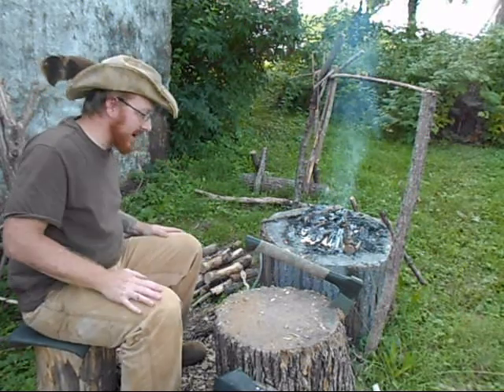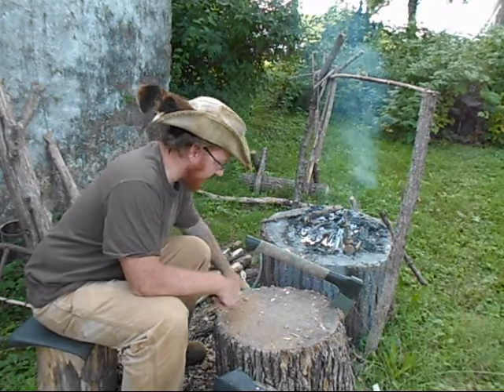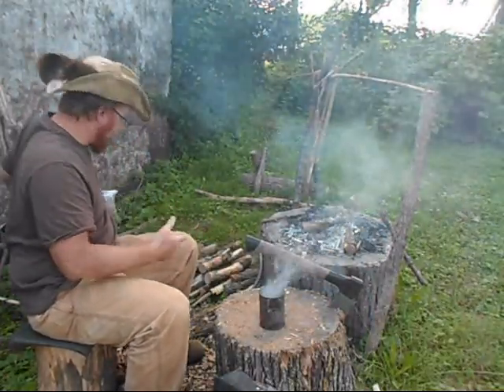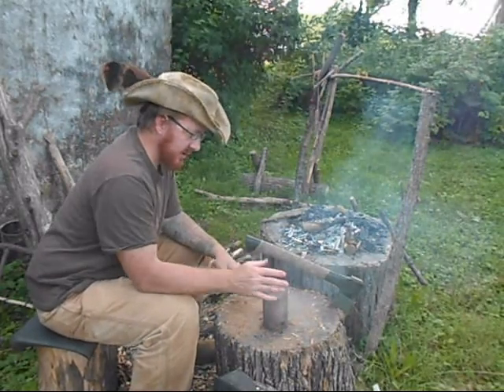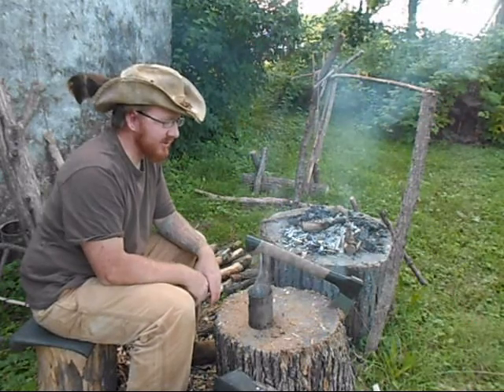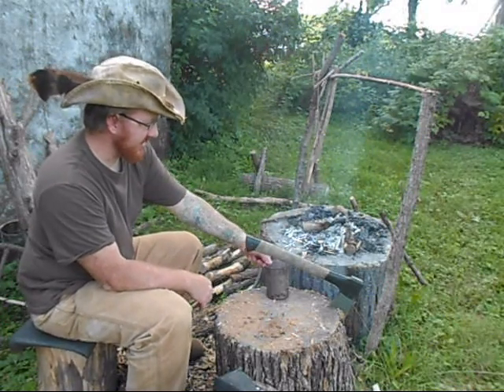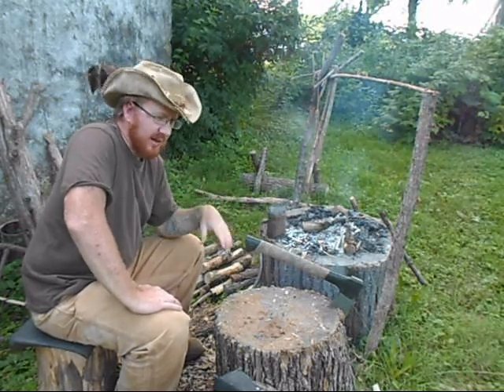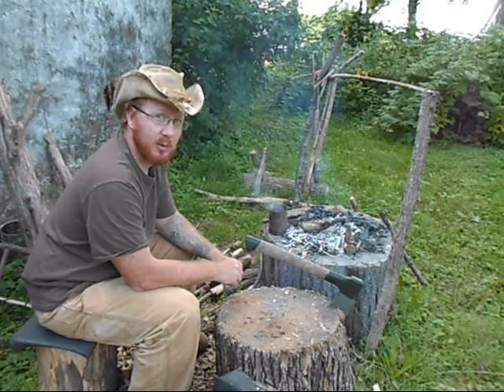Tobacco Mosquito Smoker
How to make a very effective mosquito repellent with tobacco